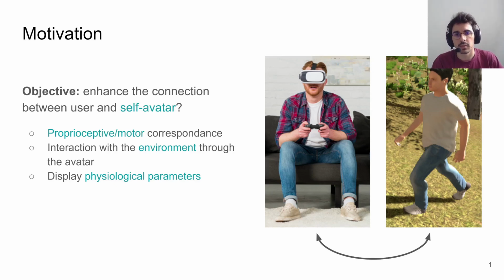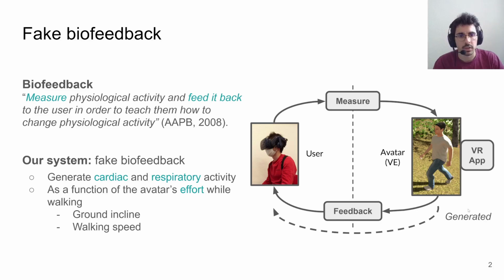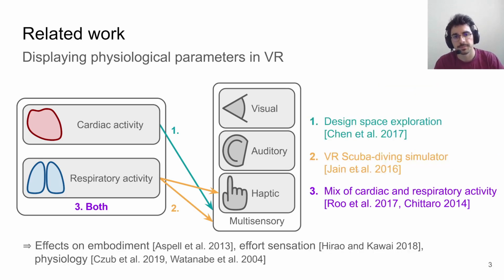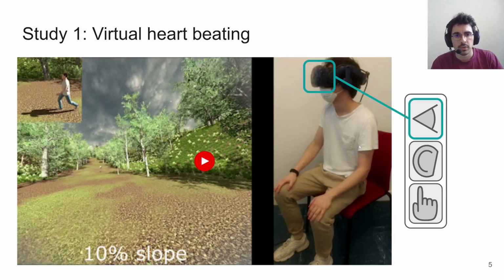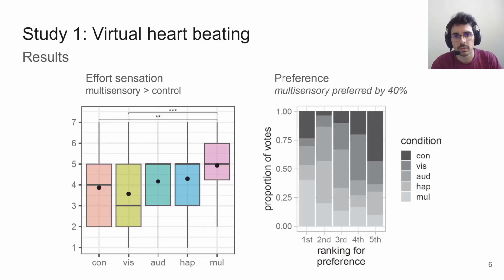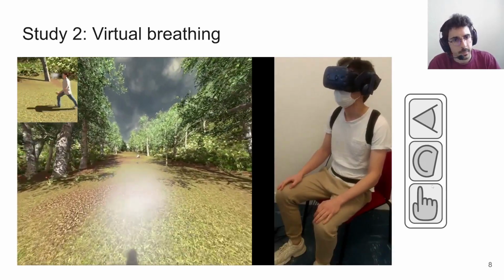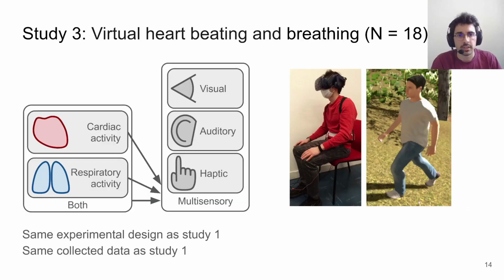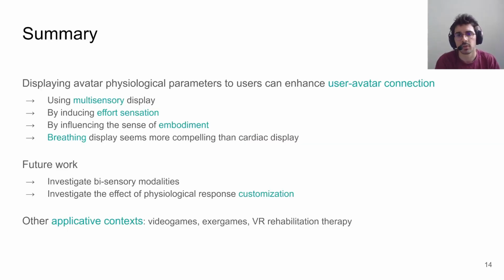Moullec et al. - Multisensory display of self-avatar's physiological state, ISMAR 2022 (Backup)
Title : Multisensory display of self-avatar's physiological state: virtual breathing and heart beating can increase sensation of effort in VR

Authors : Yann Moullec, Justine Saint-Aubert, Julien Manson, Mélanie Cogné and Anatole Lécuyer